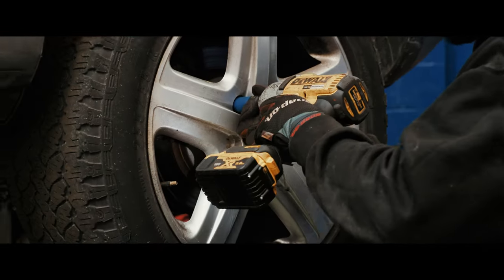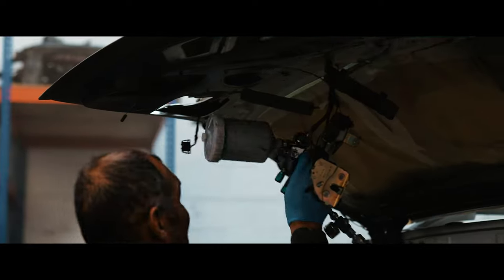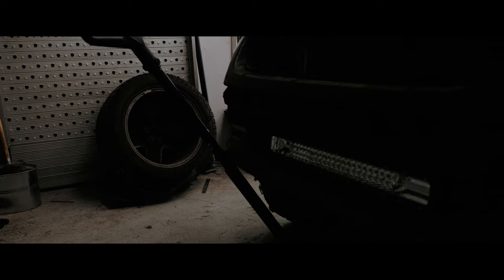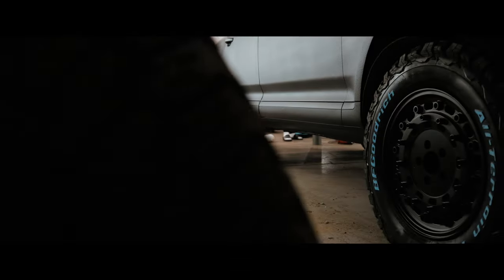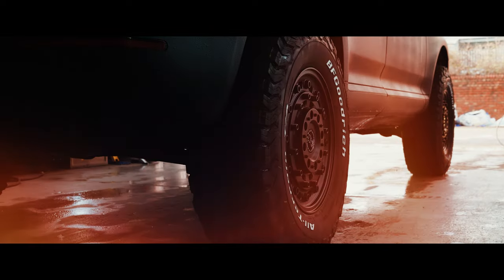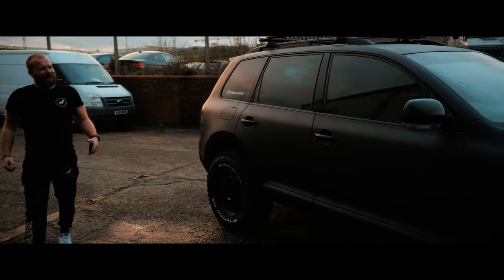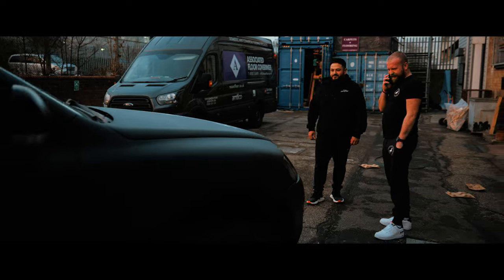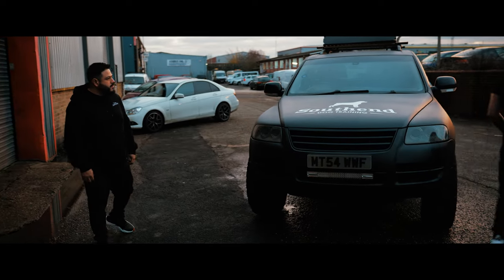We Customise a VW Touareg - Third Coast Customs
Watch us Transform an old VW Touareg into a mean, gritty, offroad machine.
Customised for Adam at Southend Dog Training.

Filmed and Edited by: Creative Hub UK
Follow Creative Hub UK
0 Comments